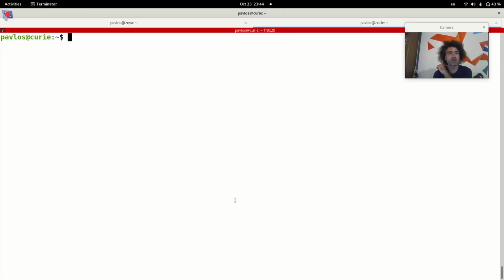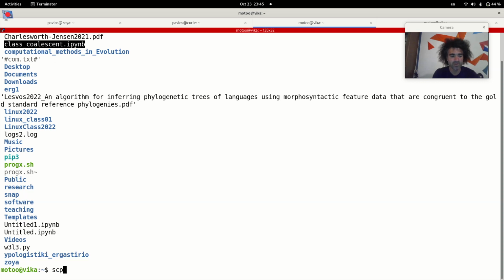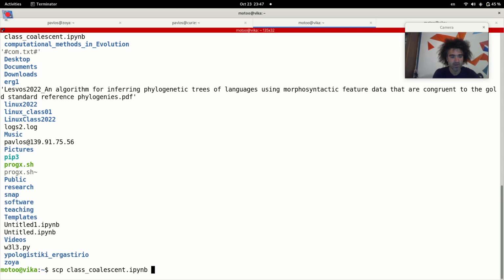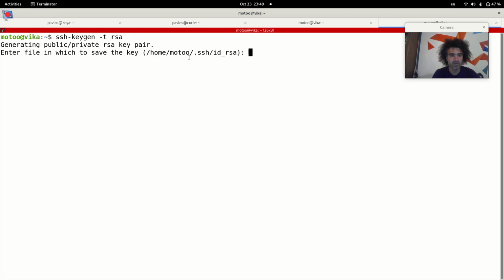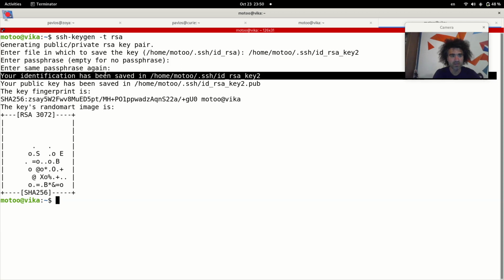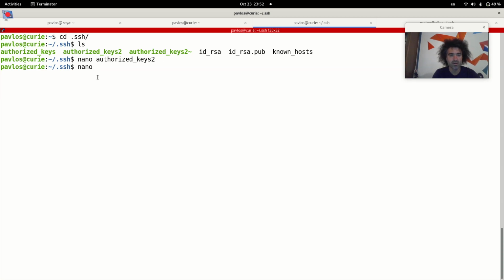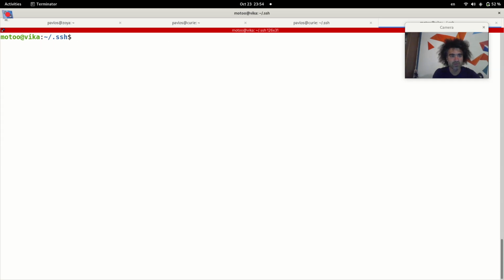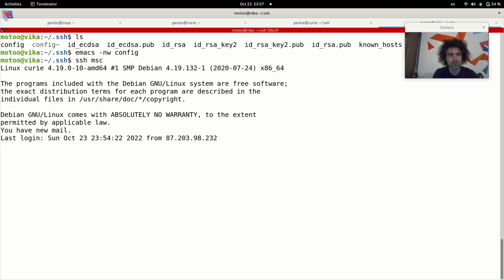Εισαγωγή στο Linux - Lecture02 - commands: ssh, scp config file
How to connect to a server. ssh, scp and the config file to make everything faster